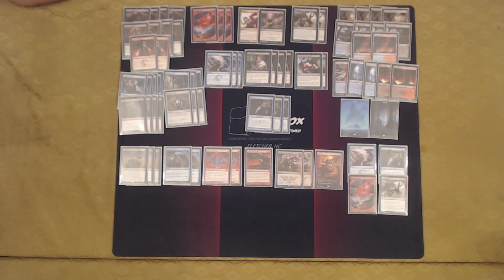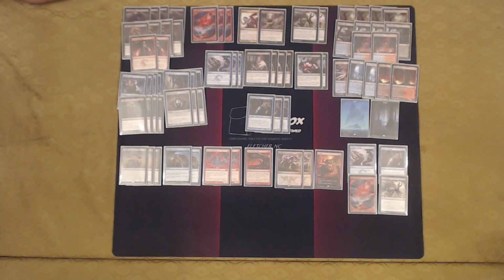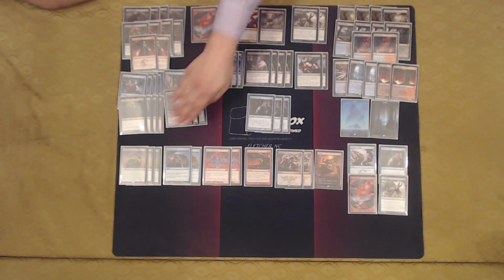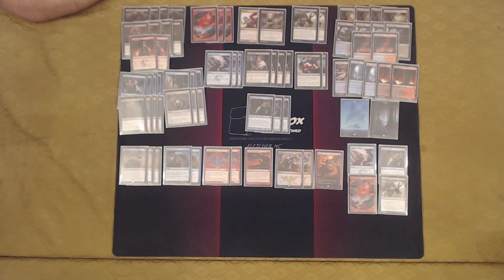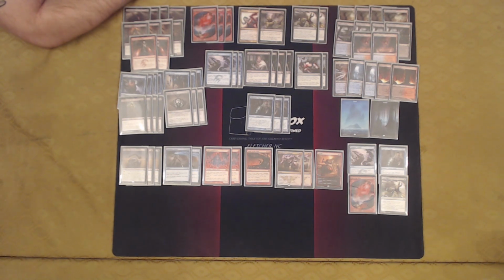What's in The Deck Box? - Episode 2 - All about Modern Death's Shadow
Today Aaron and special guest Danyul Jackson are discussing Danyul's Death's Shadow deck!  They'll go over all the tech, and explain how to play this interesting Modern build.

Follow Danyul on Twitter - @danyulj  and watch him on Twitch - djxn85